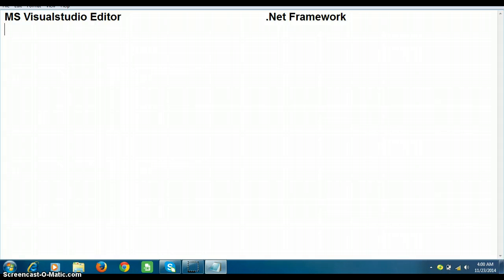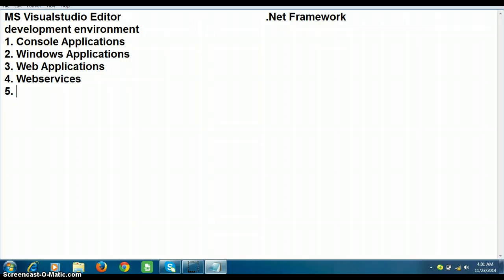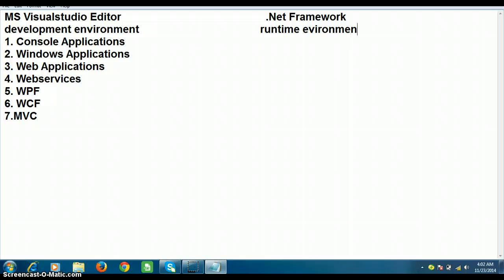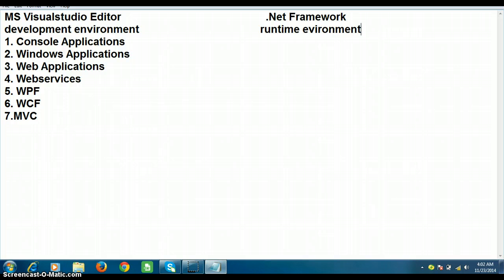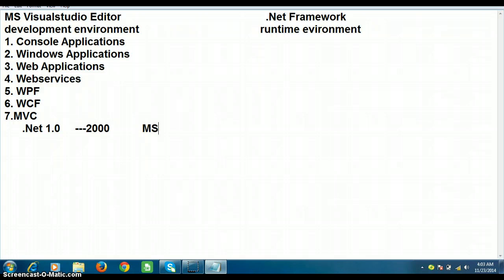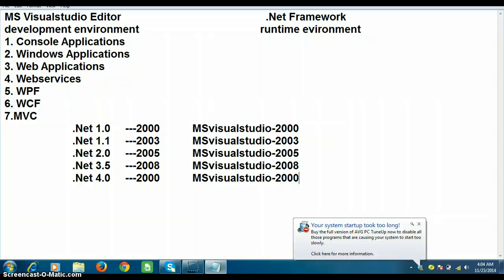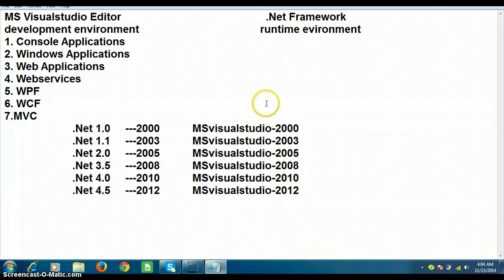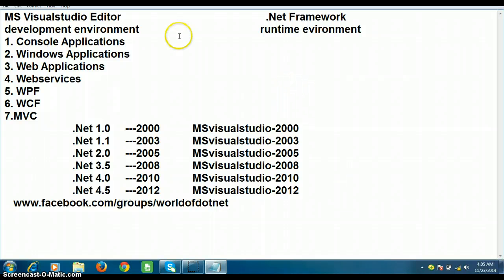Microsoft Visual studio and .Net Framework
in the above video i have given the clear Explanantion on the Difference between Microsoft Visual studio Editor and .Net Framework